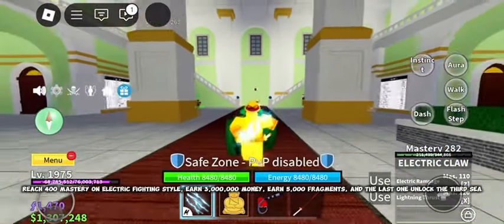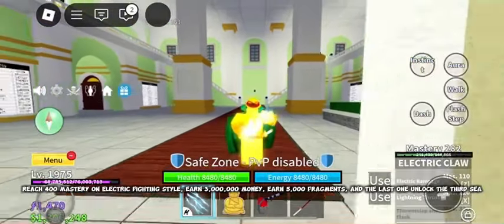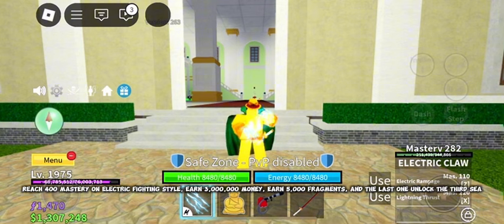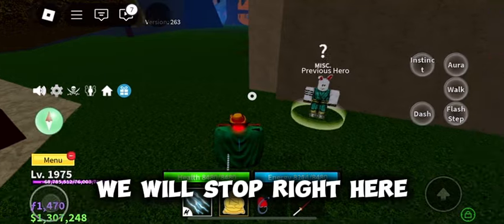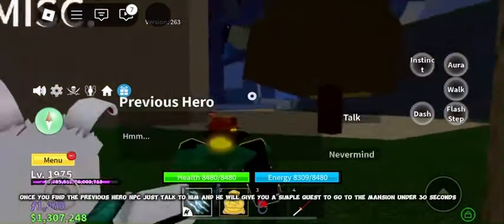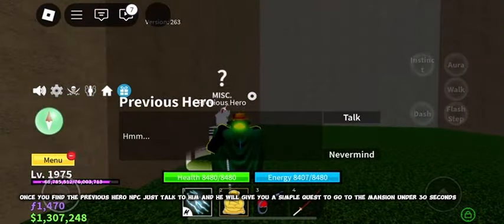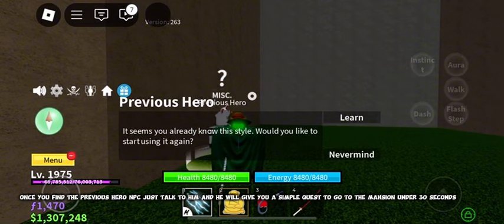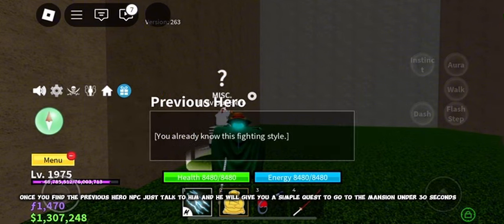How to get ELECTRIC CLAW FIGHTING STYLE in Blox Fruits!